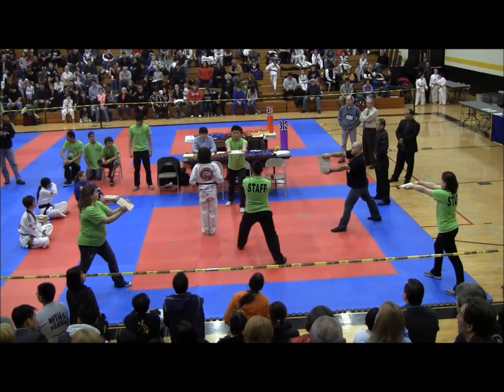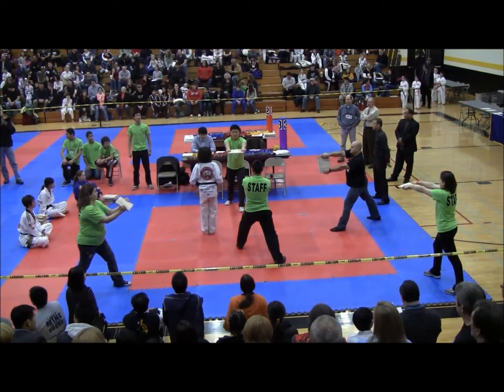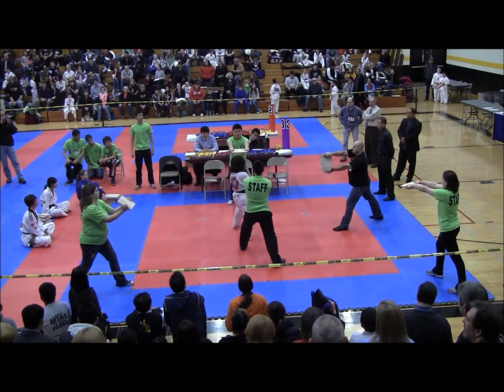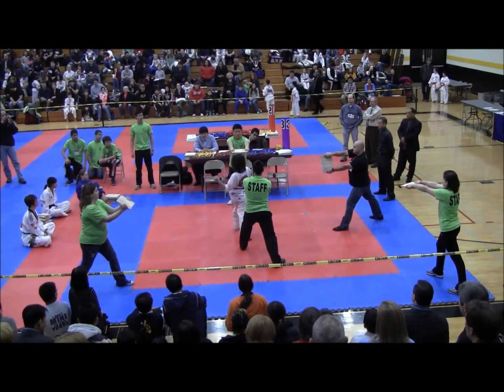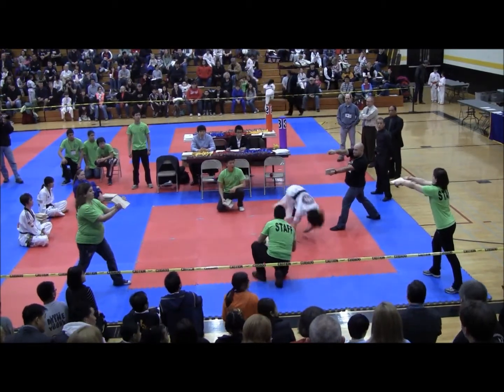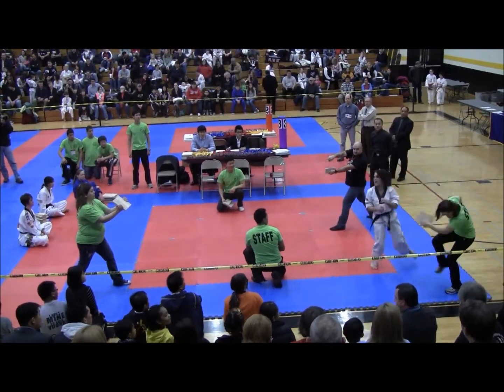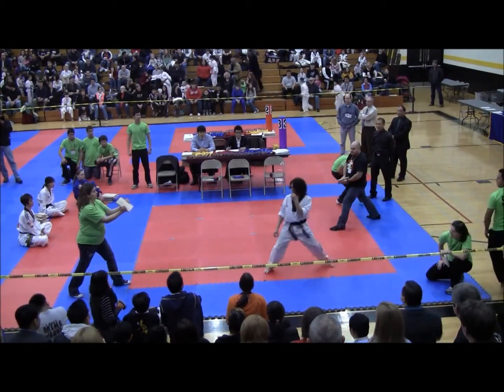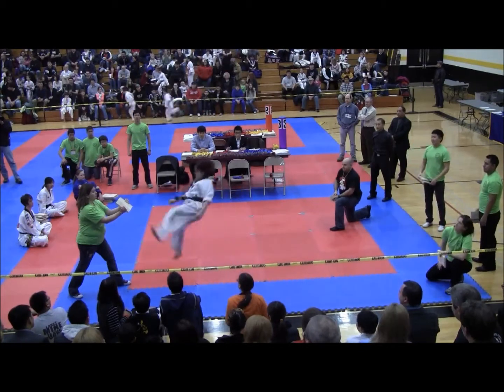Team USA 2012 Board Breaking